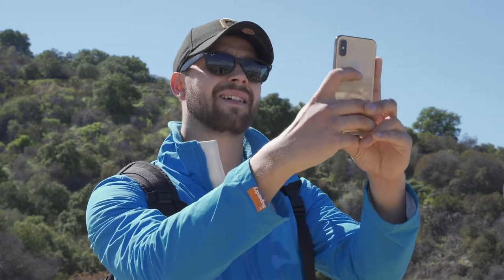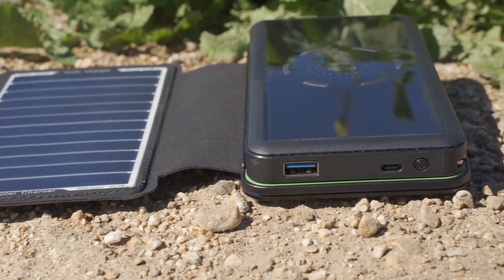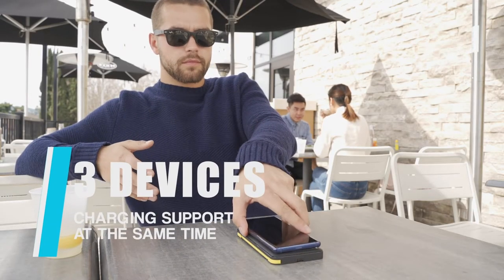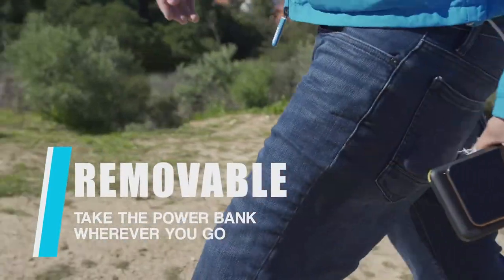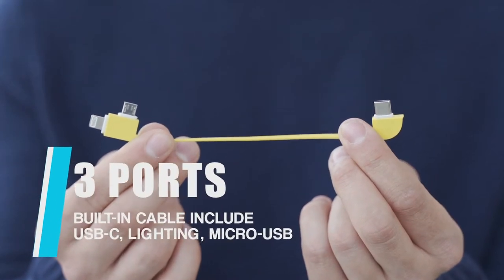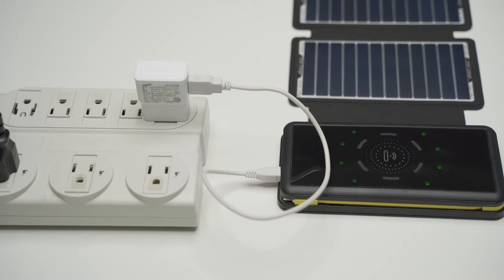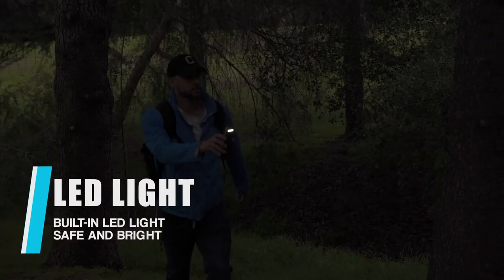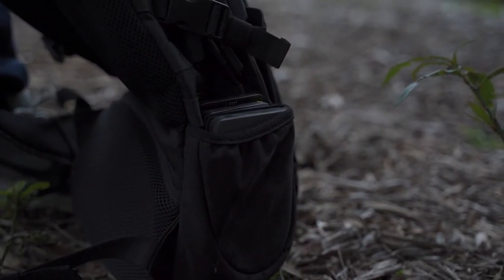SolarBar: Most Efficient Solar Panel + Wireless Charger Set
SolarBar features 4（or 8 best solar panels on the market that absorb and convert sunlight to the power you need for all your devices at extremely high efficiency. It also comes with a detachable 10000mAh power bank that reserves the solar to charge your gadgets when there is insufficient sunlight. The power bank offers 10W Qi wireless and up to 18W QC3.0 charging to a maximum of 4 devices simultaneously. It has a built-in LED light that serves as a nightlight for emergency situations. SolarBar is rugged, portable and weather-resistant, designed to charge while you are on the move.

SolarBar is made with quality monocrystalline solar panels from LG or Sunpower using an innovative Interdigitated Back Contact (IBC) solar cell technology to achieve higher efficiency of up to 22.5%, which makes SolarBar capable of providing up to 30% more power compared to traditional cells. It is powerful enough to harness solar energy with diminished sunlight.

We offer 2 solar power versions: 10W Portable & 20W High Power Edition. The 20W solar panel will provide a charging speed comparable to wall charging.

SolarBar comes with a removable 10000mAh power bank which can be fully charged through the 4 solar panels at a total of 10W in about 3 hours. Four LED flash to indicate the battery life remaining. You can leave SolarBar on the windowsill while you are seeing to other tasks, on the dash of the car for your morning commute, or on the ground when you are enjoying outdoor activities. During night on your camping trip or tackling adventures in thick woods, you can always keep your devices charged using the power bank in case of emergencies.

SolarBar’s battery has built-in Lightning, USB-C and Micro-USB charging cables, one USB output port and an internal Qi wireless charging mat, so it can charge up to four devices at the same time while it is being recharged using the solar panels.

Its charging port and cables support Qualcomm Quick Charge 3.0, which are able to power up your devices at a whopping 3A/18W max.

Its embedded Qi wireless charger enables compatible devices to wireless charge up to 2x faster at 10W.

SolarBar provides a clean, sustainable, environmentally friendly and free source of energy to your mobile phone, tablet, GoPro, kindle, camera, drone, speaker, headphone, almost all your devices.

When the battery is removed, it can be conveniently carried around to provide wired & wireless charges to your devices on the go. It can also be recharged by plugging a cable into its Micro-USB input port which supports QC3.0 at 3A/18W max. Its integrated charging cables preclude you from carrying extra cables.

The built-in smart IC chip helps identify each device plugged in and helps determine the optimal charging speed, which maximizes overall battery life, as well as intelligently prevents devices from overcharging or overheating.

Weighs just 0.3 pounds and measures only 3.7” x 6.9” x 1.5” when folded, SolarBar is an ideal combination of portability and power that can keep you going for days.

The incorporated LED light is a desirable addition that can double as a torch giving you adjustable visibility or an emergency SOS-strobe light with two flashing modes.

SolarBar’s rugged canvas can withstand high humidity and splashes. The panels are PET laminated for high light transmission, water-resistant, scratch-resistant and attractive appearance and are tolerant of withering and warping during long exposure to the sunlight.

SolarBar is an effective and reliable charging solution specifically for outdoor use, such as when you are camping, hiking, backpacking around the country or just having lunch in the park. SolarBar gives your gear an energy boost before you head out on your adventure.